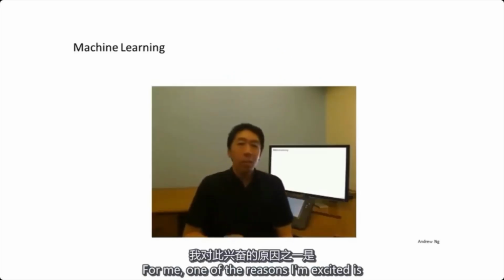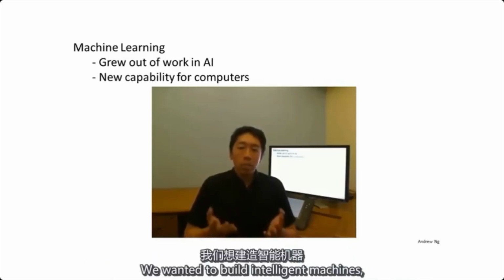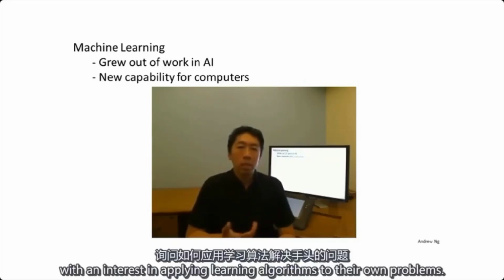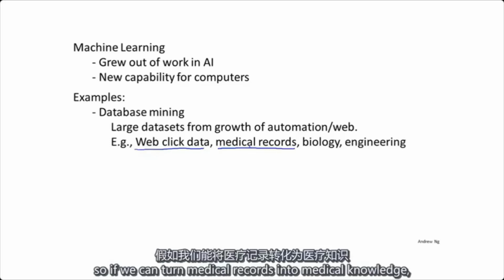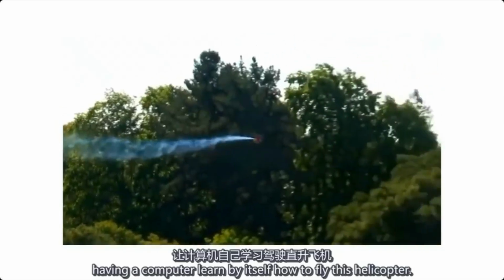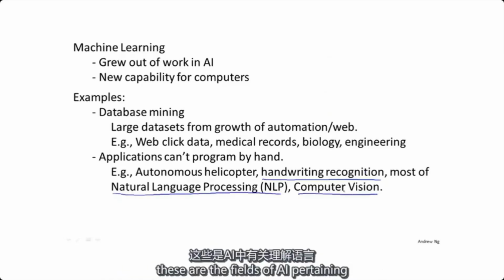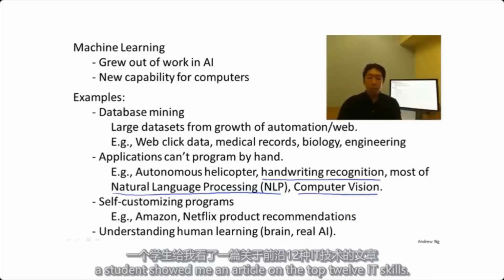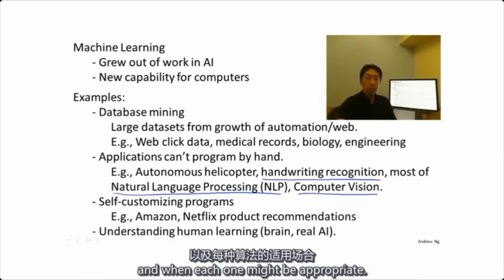1-1 Machine Learning Course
- Importance of machine learning  with real-time examples
- Work of Machine learning with Artificial intelligence
- Application of machine learning with real-time examples